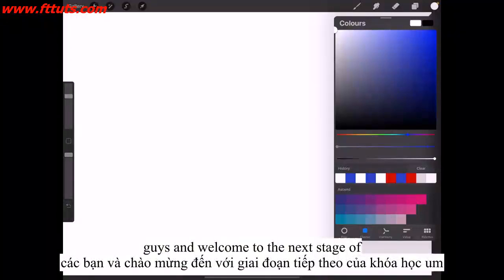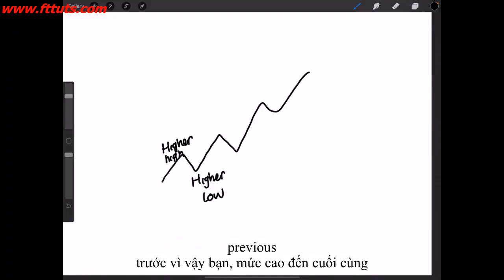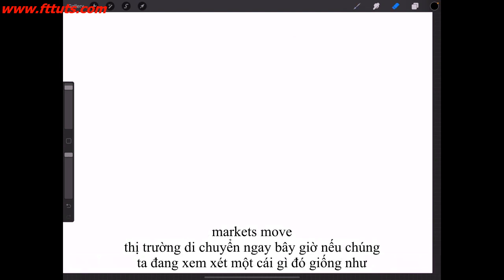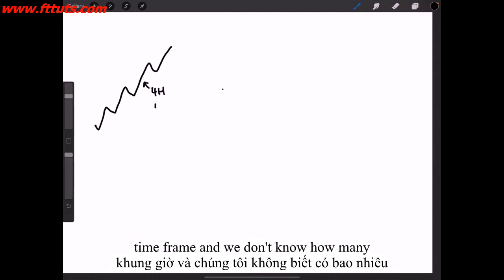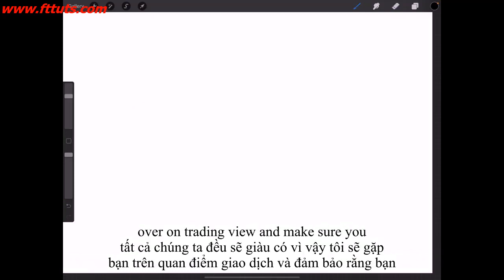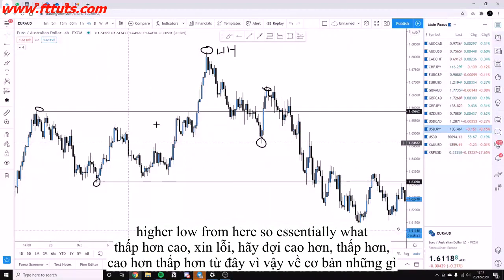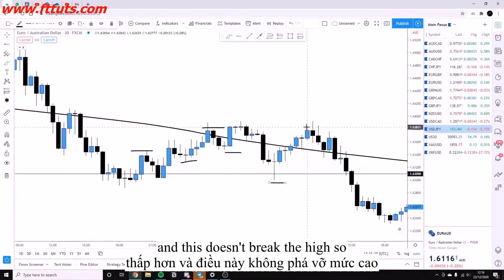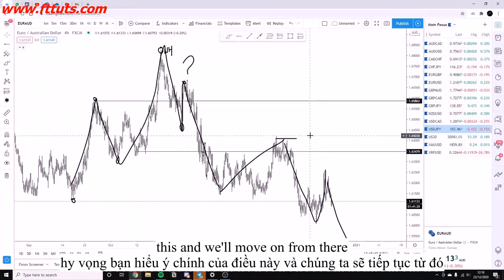4 Market Structure Identifying Trend For Beginners